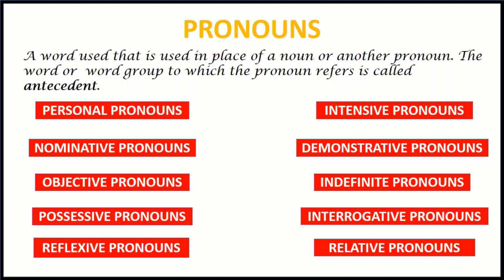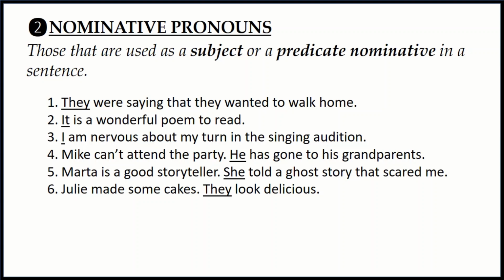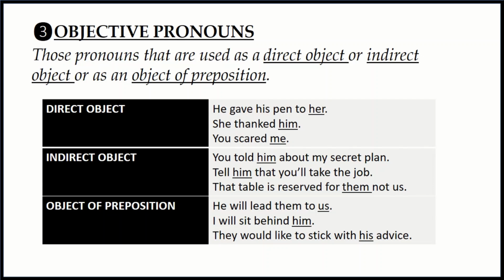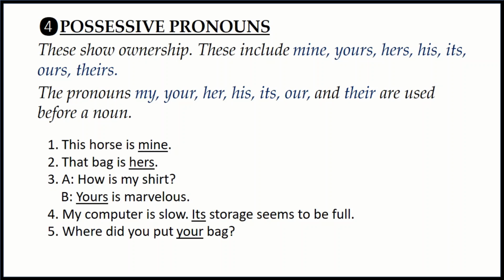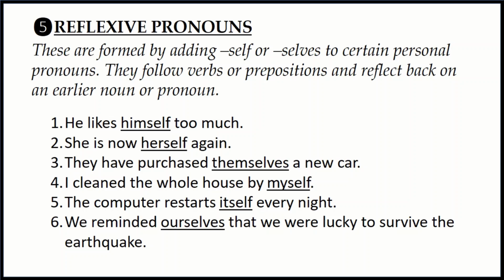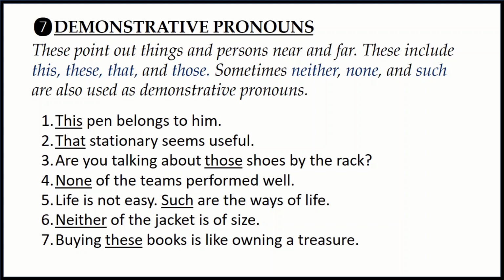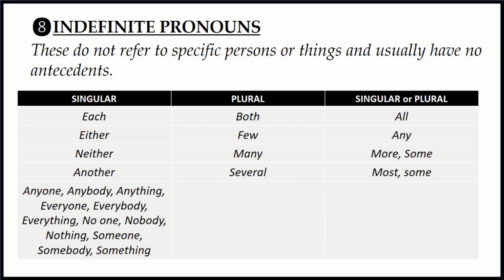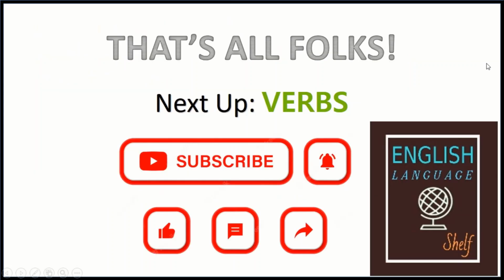PRONOUN and its types